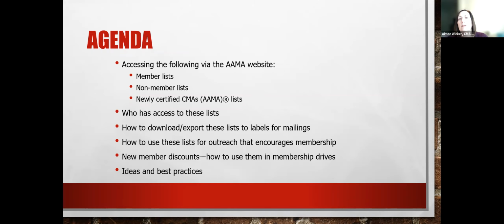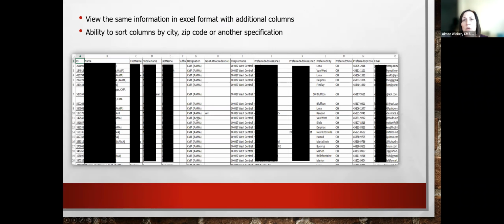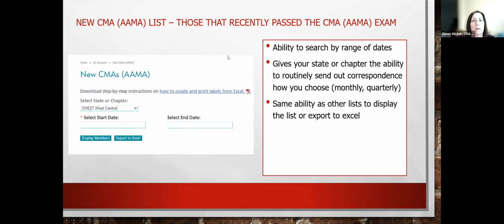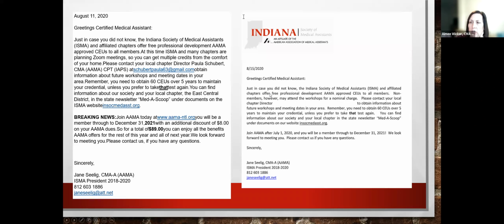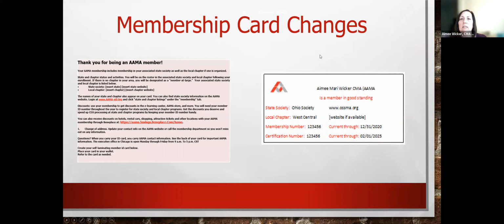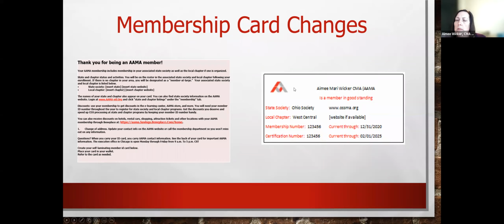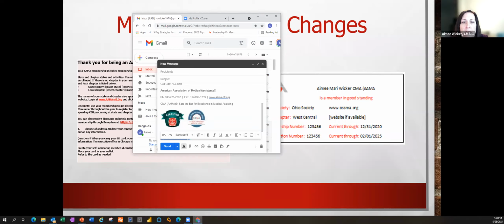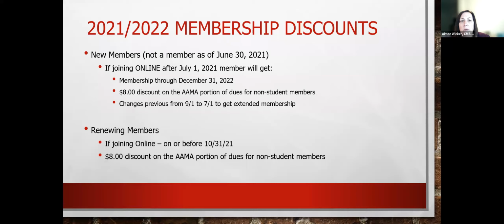8-26-21 Membership Development Committee Meeting: Session 1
Watch the recording of a webinar that the AAMA Membership Development Committee hosted to discuss AAMA membership outreach. The webinar was held twice in one night, but each session had the same agenda:
• Review AAMA website access of, member lists, nonrenewing members lists, and nonmember CMAs (AAMA)® lists
• Newly certified CMAs (AAMA) lists
• Identify who has access to these lists
• Demo how to download/export lists for mailings and email marketing
• Provide suggestions on how to use lists for outreach that encourages AAMA membership
• Discuss new member discounts and how to use them in a membership drive